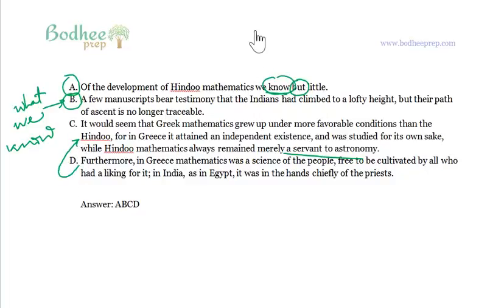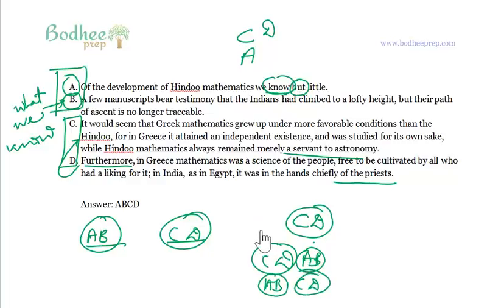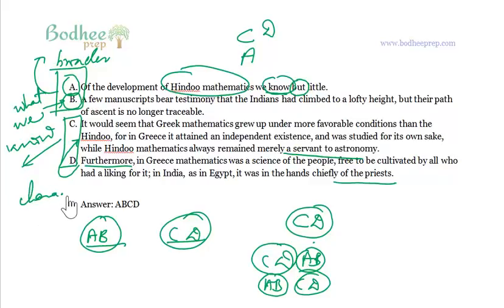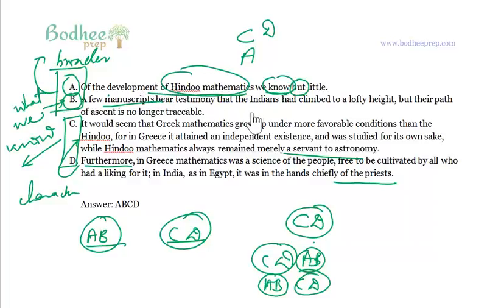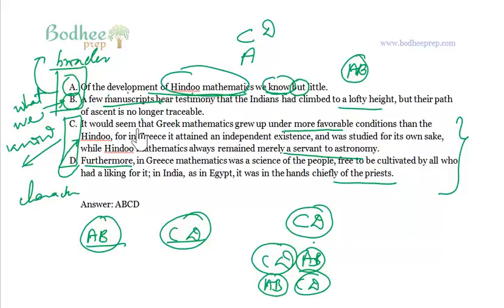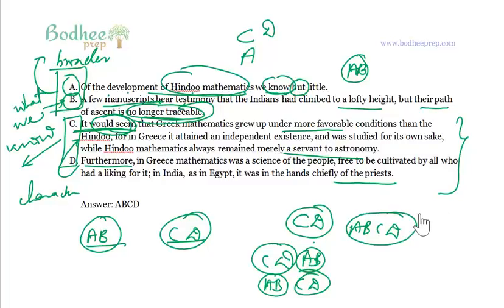CAT Parajumbles (Practice Question)-12